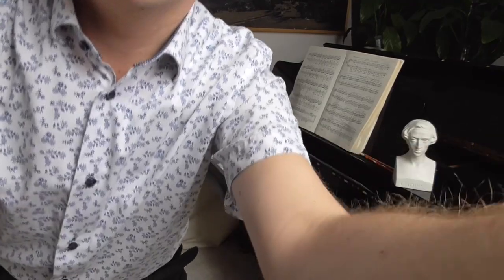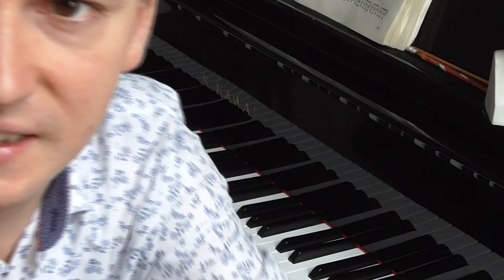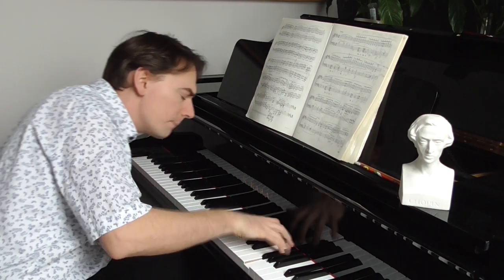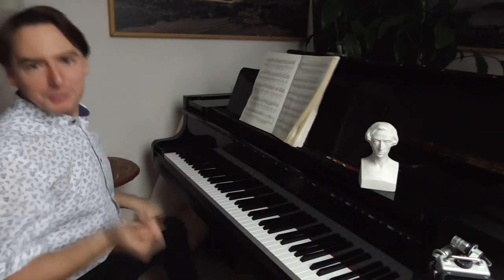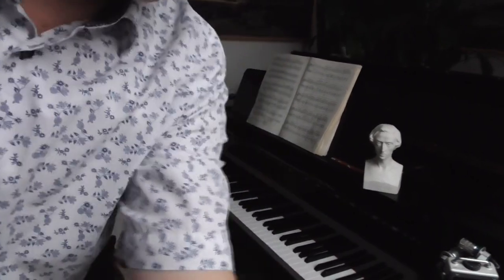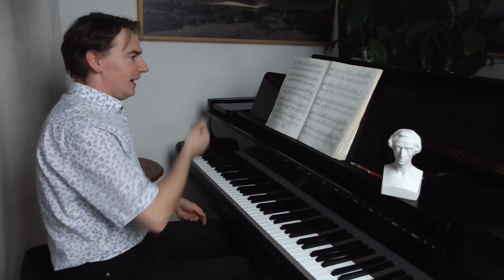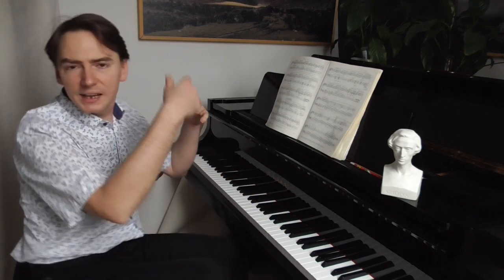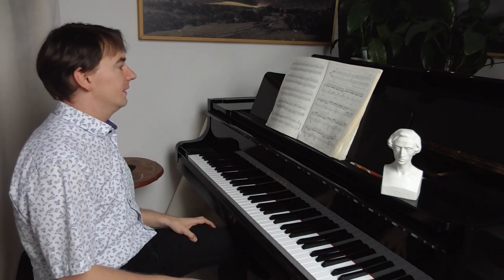F. Chopin - Etude Op. 25 no. 10 in B minor - analysis - Greg Niemczuk's lecture, tutorial